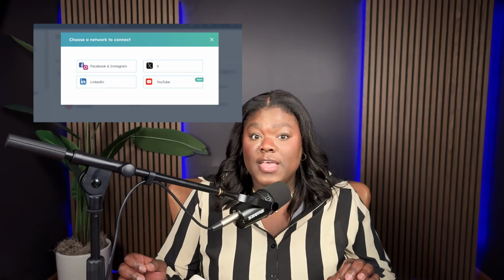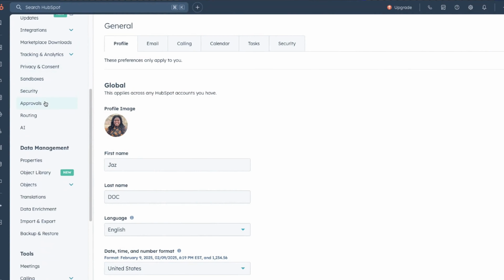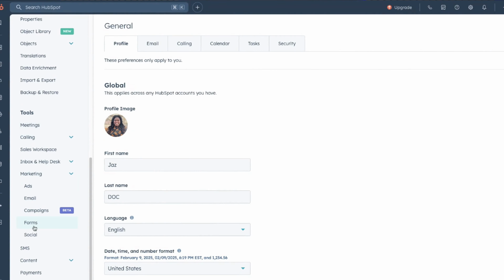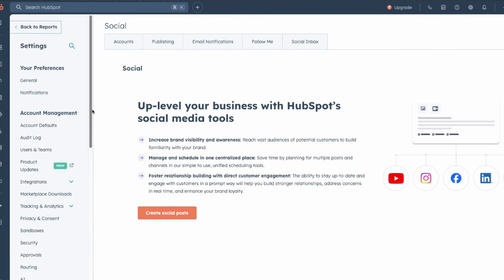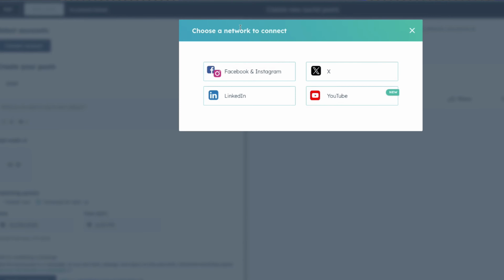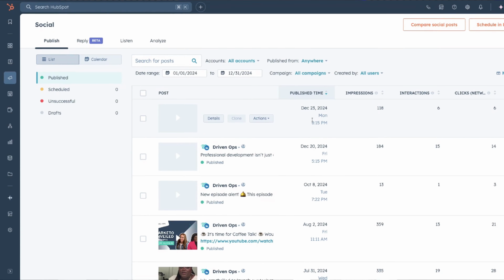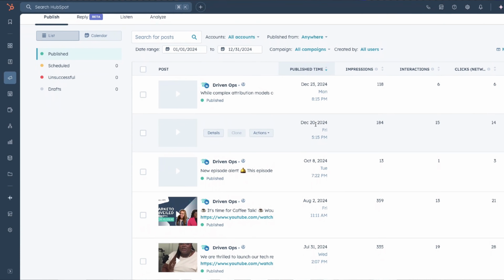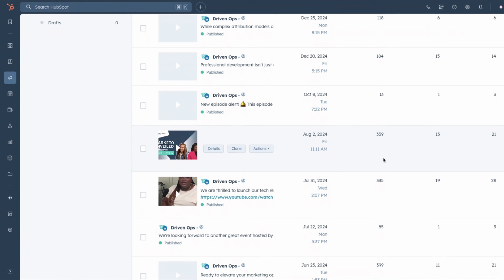How to Use HubSpot to Manage and Optimize Your Social Media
In this video, I’m breaking down how to integrate your social media accounts with HubSpot to save time, boost engagement, and generate leads.

Here’s what you’ll learn:

-How to connect your social accounts to HubSpot
-The easiest way to schedule and automate social posts
-Tips for using social media to drive traffic and capture leads

Learn how to make your social media work smarter, not harder. Watch now and level up your strategy!